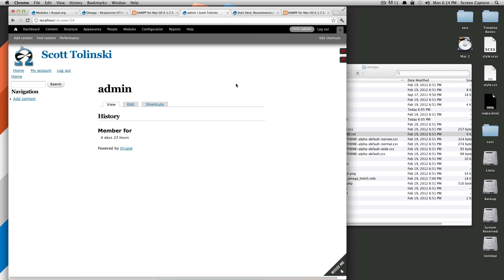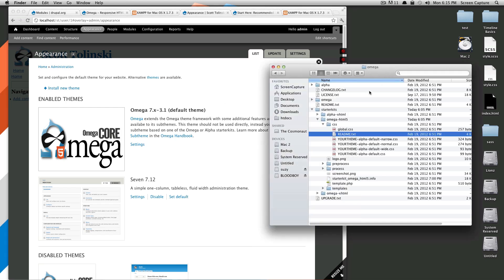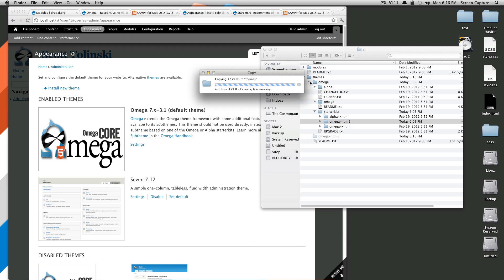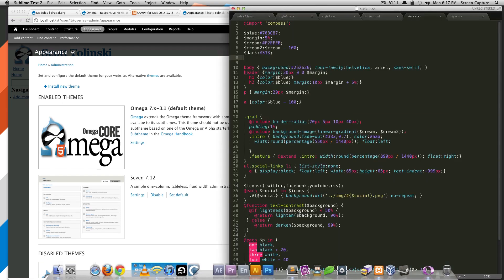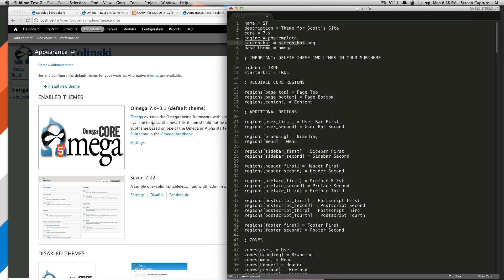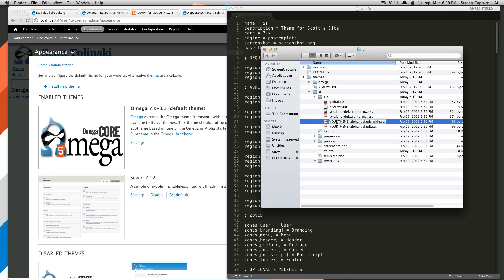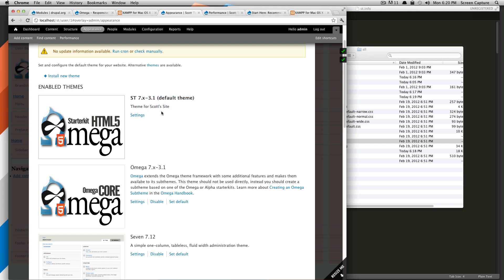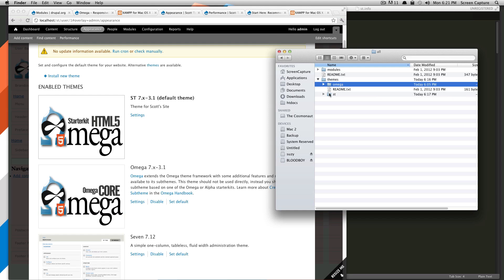Drupal Tutorials #5 - Creating a subtheme